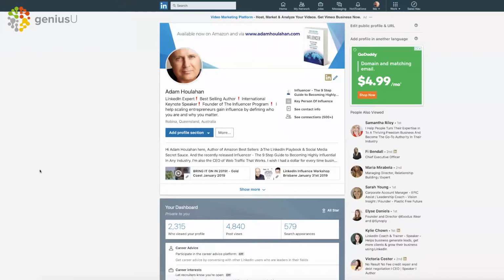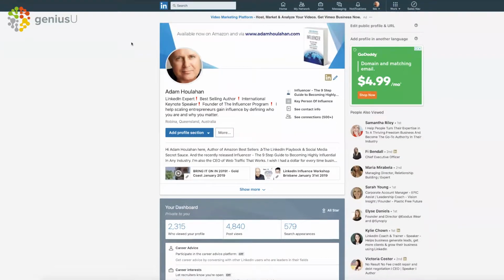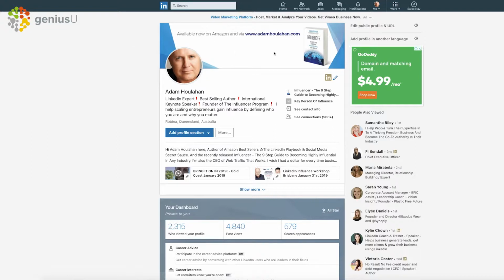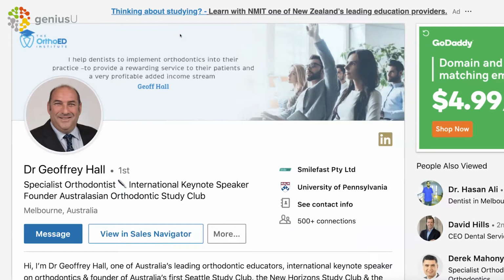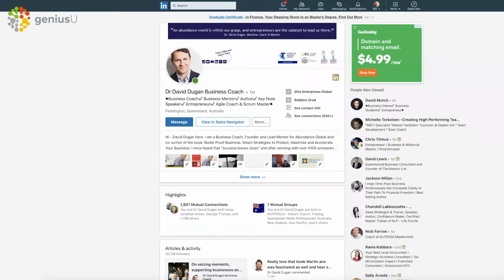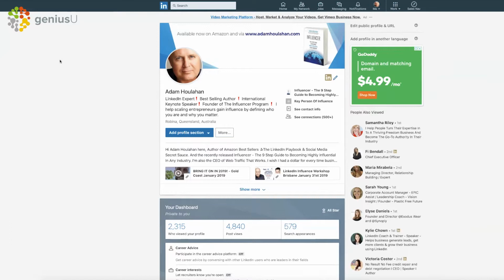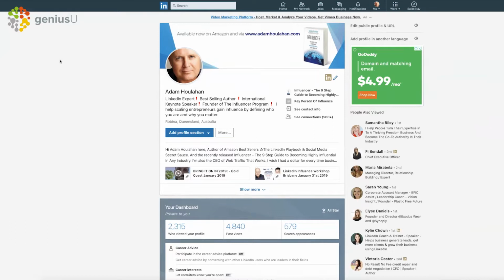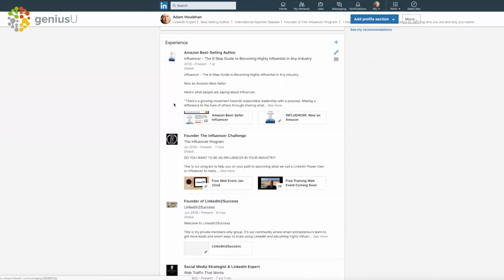GeniusU Microdegree: Visual Appeal (Session 1) w/ Adam Houlahan